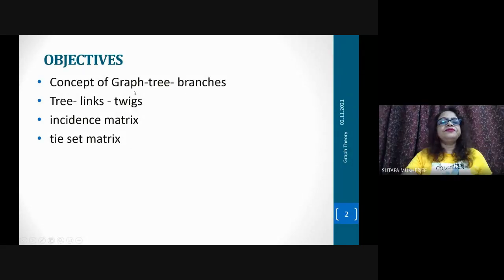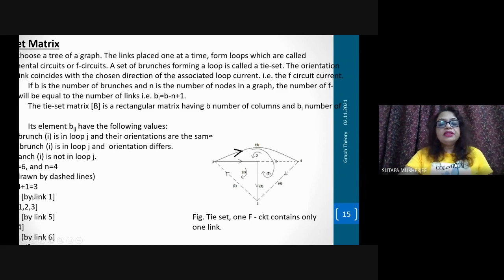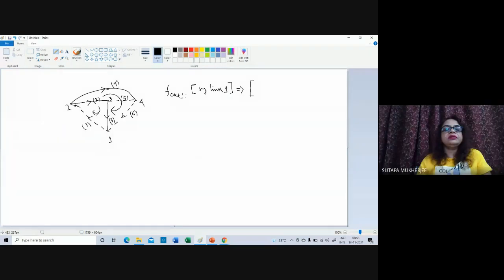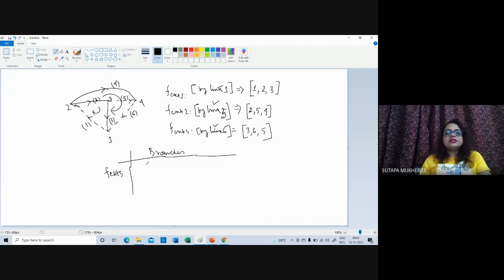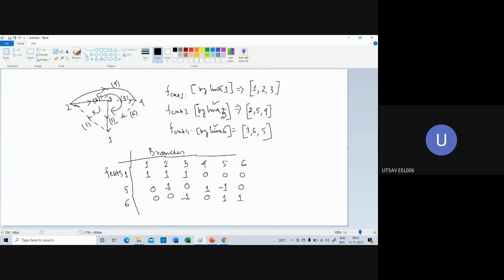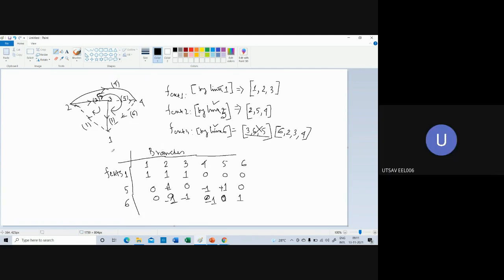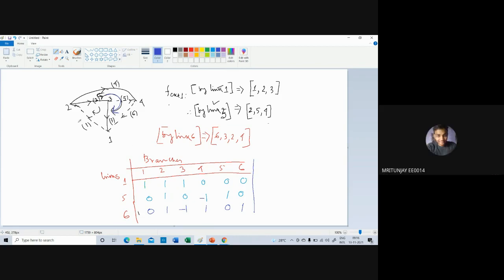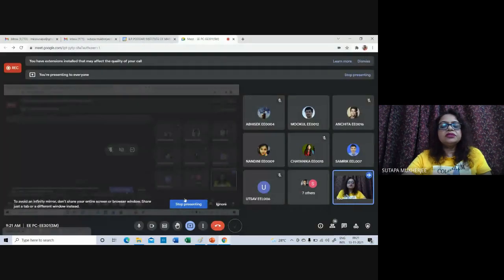12th Lecture EE PC EE301SM 2021 11 12 at 20 45 GMT 8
Recapitulation of Incidence matrix , Concept of tie set matrix .